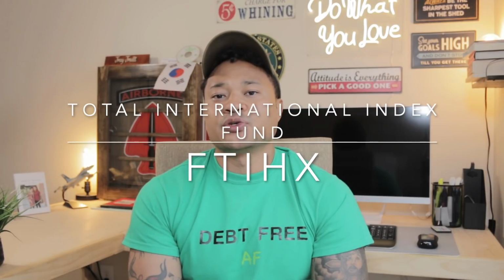THE BEST FIDELITY 3 FUND PORTFOLIO for long-term growth 2021 (Lazy Portfolio with Fidelity)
In this video, I will be going over THE BEST FIDELITY 3 FUND PORTFOLIO.

If you are wondering how to get started with investing in a simple three fund portfolio that is proven to work over the longterm, look no further.

S&P500
1. FXAIX
2. FNILX

Total Stock Market
1. FSKAX
2. FZROX

Bond
1. FXNAX